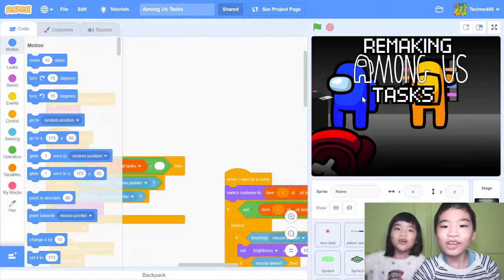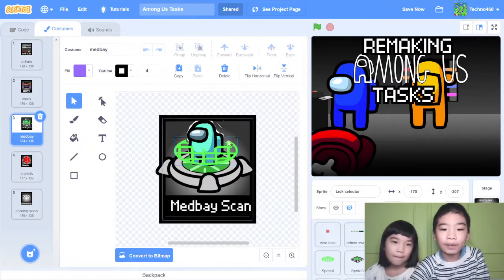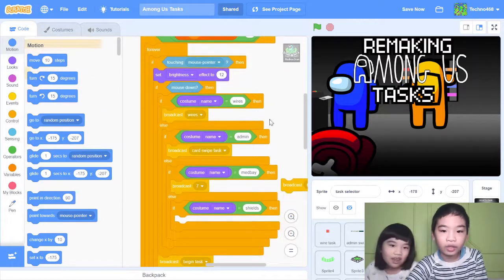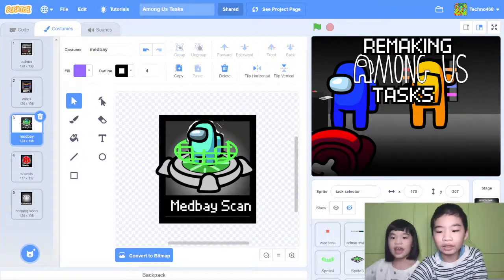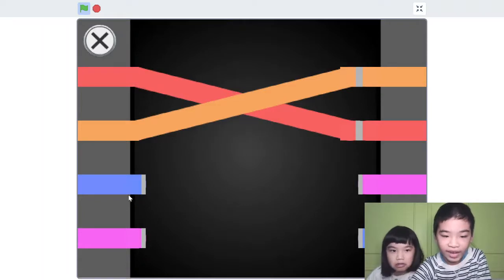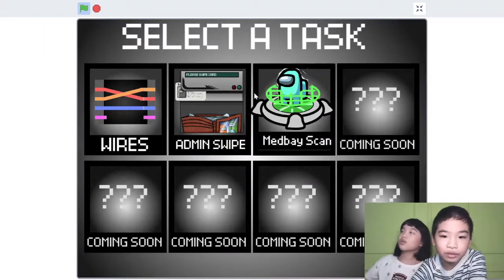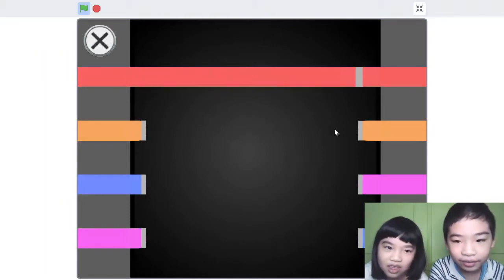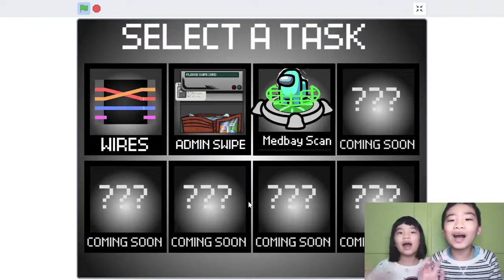Secrets of Coding in SCRATCH: Create an *AMONG US TASKS* Game Tutorial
SOS! 🆘 Help Crewmates complete tasks and identify the Impostors! In this video tutorial, we show you how to create your own *AMONG US TASKS* 👽🛸 Game on Scratch. You as a Crewmate are given three special "tasks" ✔️✔️✔️ to complete around the map in the form of minigames - "Wires", "Admin Swipe", and "Medbay Scan". You win by completing all tasks each. This game was completed in about 30 minutes.

GAMEPLAY 🕹️
💁🏻‍♂️💁🏻‍♀️ 🔌 "Wires": There're 4 different broken wires, fix them by connecting each colored wire from the left-hand side of the screen to the matching color on the right-hand side.
💳 "Admin Swipe": Tap the card in the wallet to take it out, and then swipe it on the draw frame. The card needs to be timed correctly, as swiping too slow or too fast or taking their hand off early will fail to complete the task.
📠 "Medbay Scan": Submit Scan consists of the player standing on top of a capsule that starts to scan themselves.

GAME DEMO 🎬
★ Do the Task! 02:50